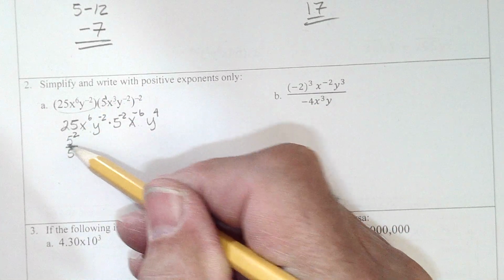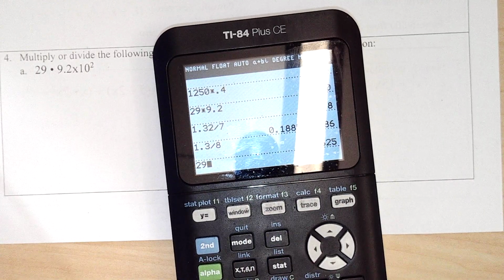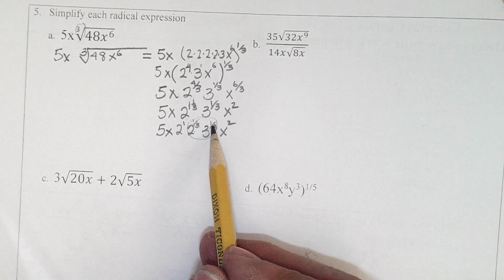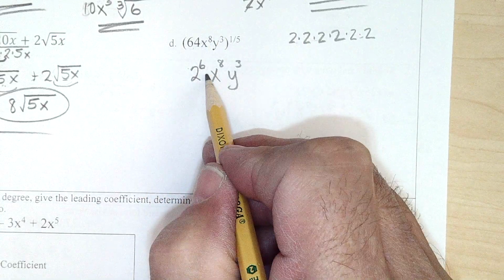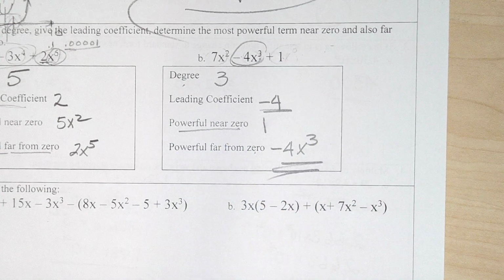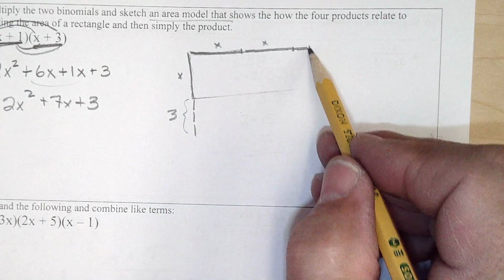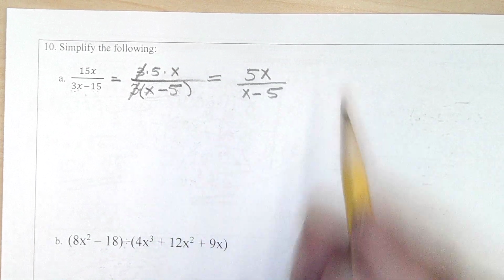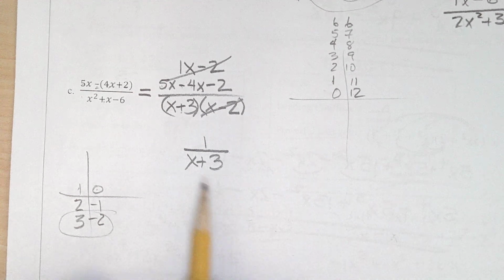152 CA Chapter 1 Test